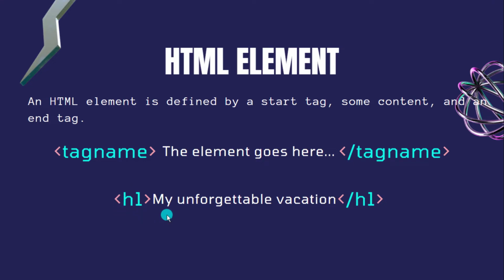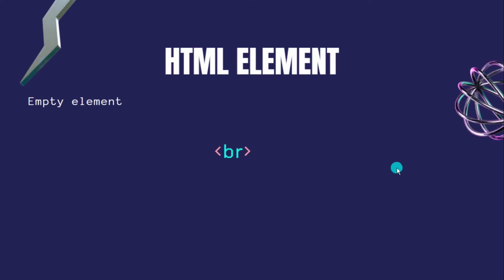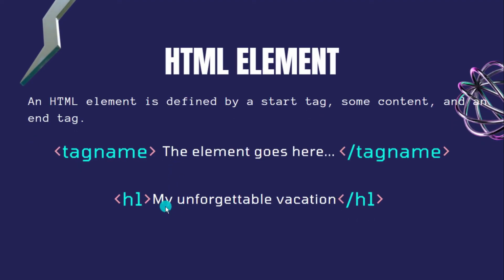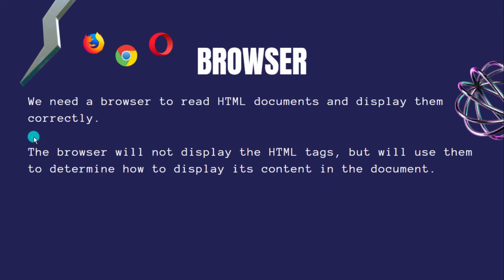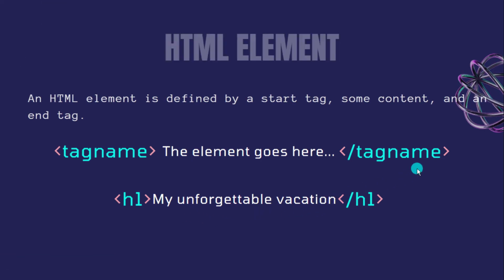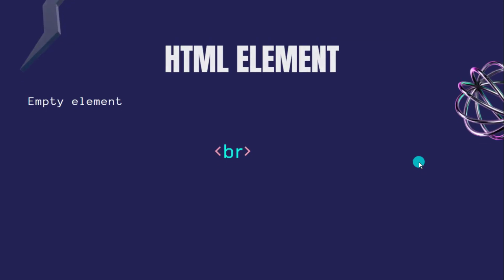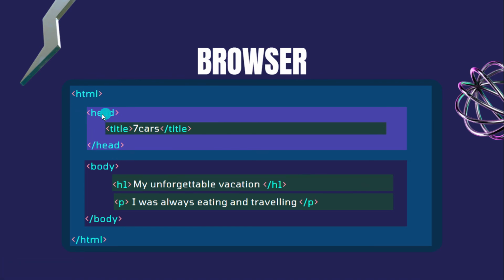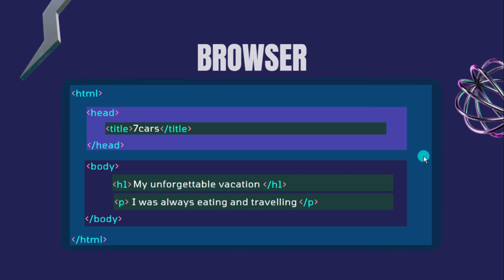Introduction to HTML5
In this lecture of The Advanced HTML5 Bootcamp course you will learn the basics of HTML5.

This course is for both beginners and experienced developers.

You get the entry tools for the web area and start a web developer carreer

 - It will give you the foundation of the web if you aspire to become a web developer or a programmer.

Add a language to your skills

- HTML a must have tool for any developer and is in high demand.

It is not just theory, it is much more practical course

🎉 Thanks to our supporters:
👾 Delton Guivala
👾 The TechSkills